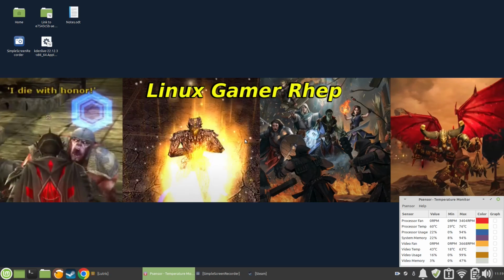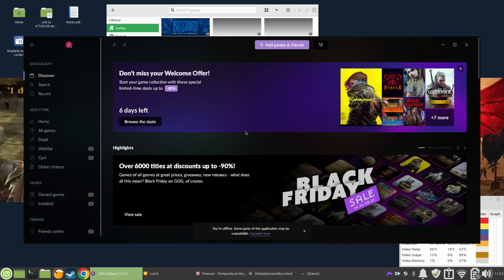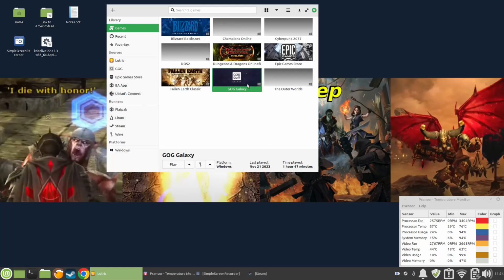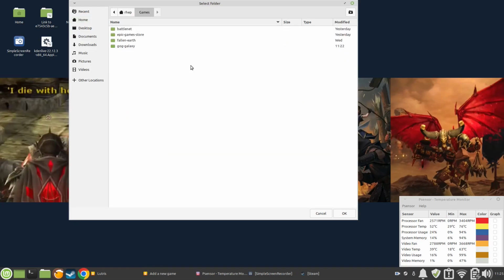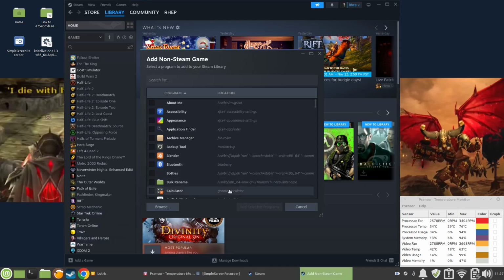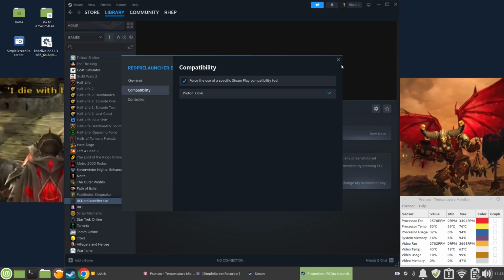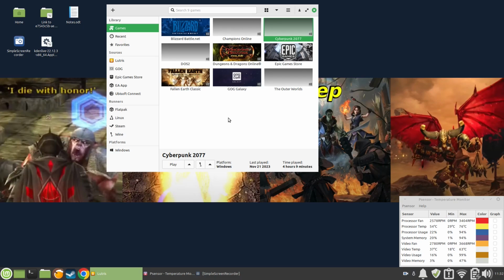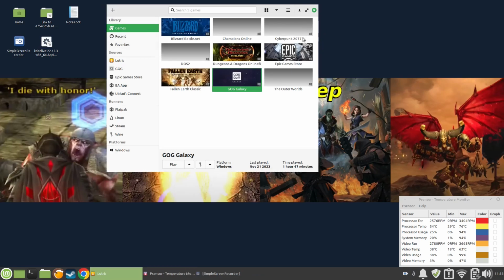Linux GOG Cyberpunk 2077, Yes! We Can Do This!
Want to buy from other storefronts but not sure how to make it work when you get it, here ya go!